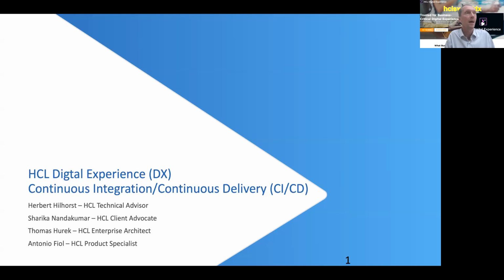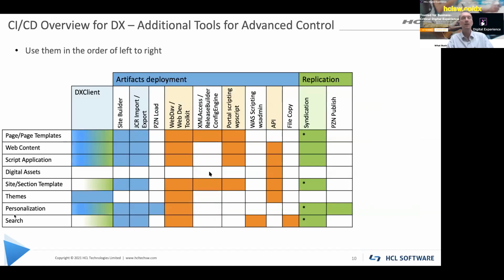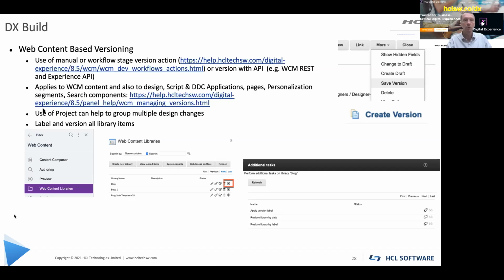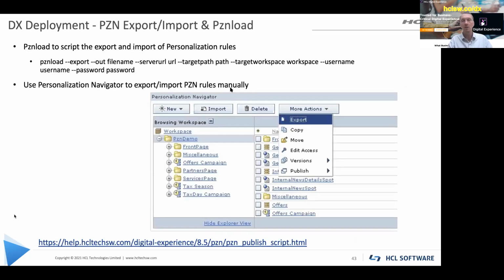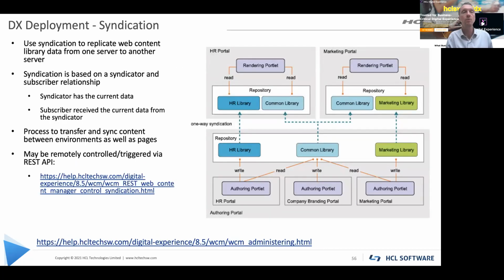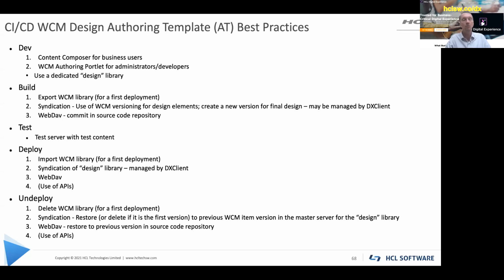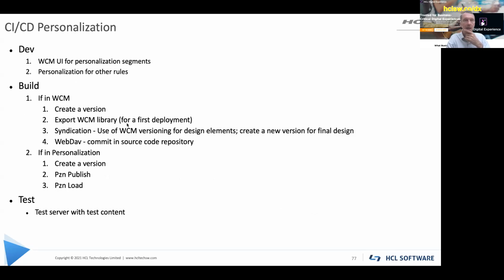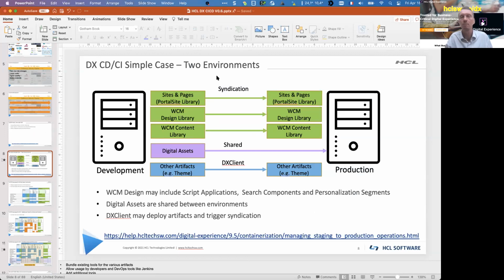DXers 2021.07 - CI/CD from theory to practice